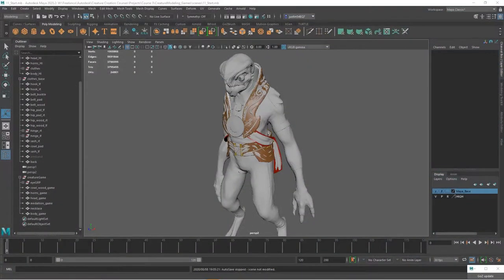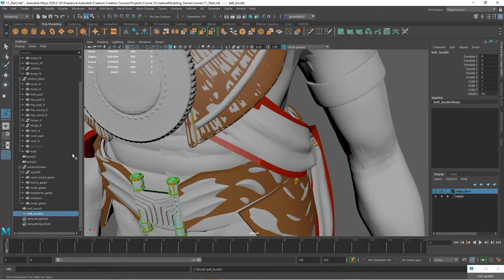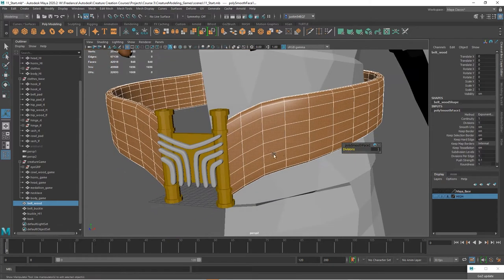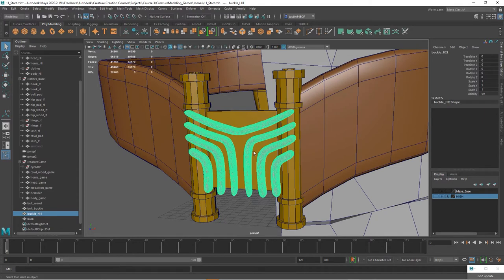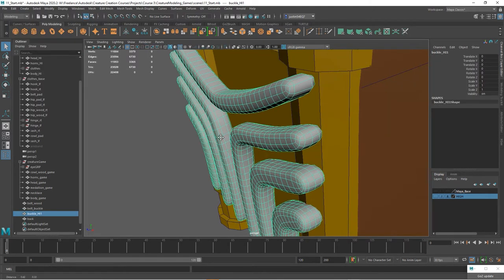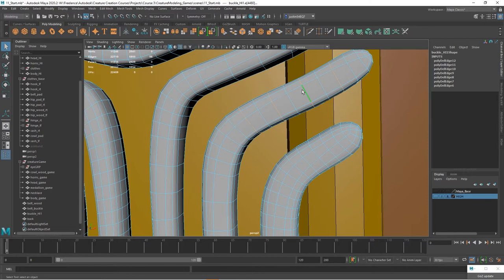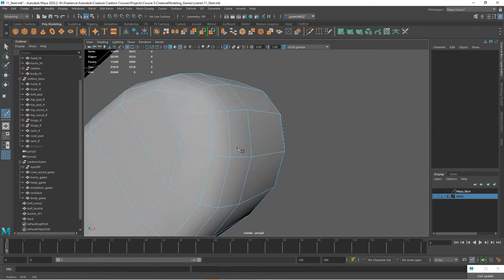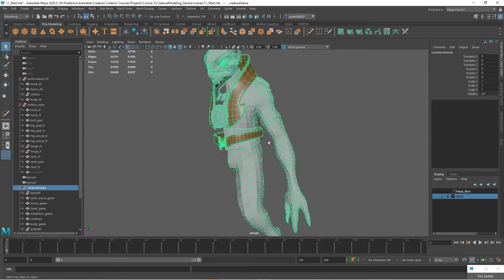3D Creature Modeling for Games with Maya and ZBrush - Lesson 11 / 22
Create low resolution geometry for the belt. Lesson credit: Justin Marshall